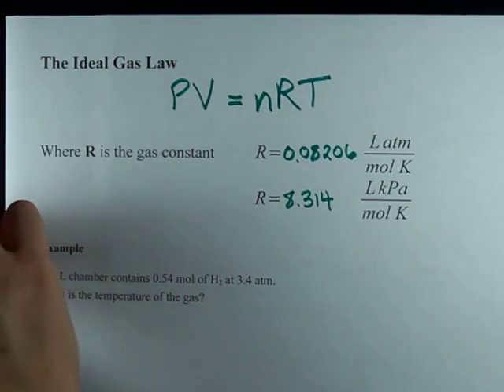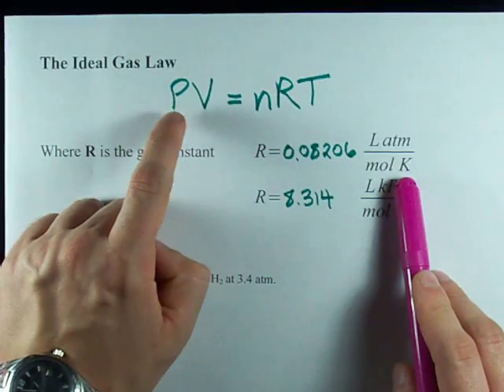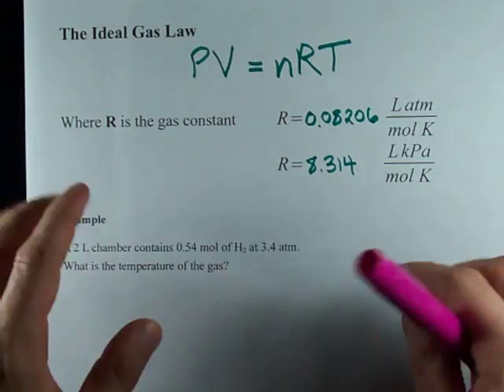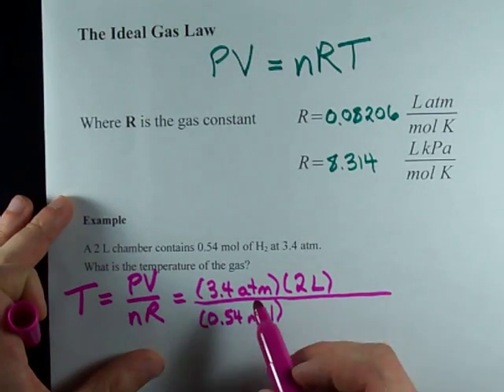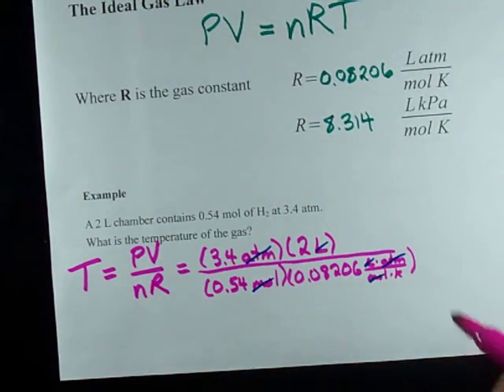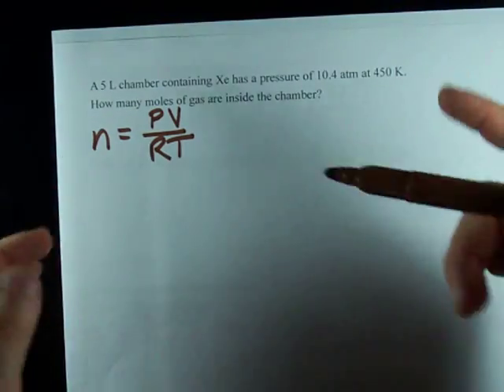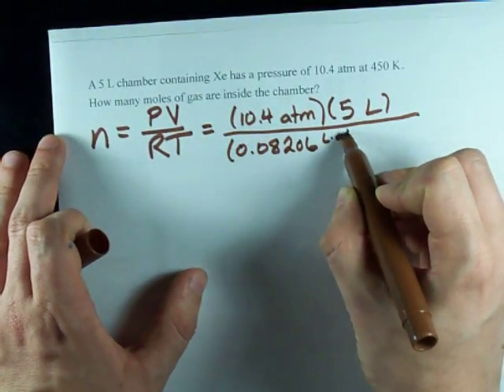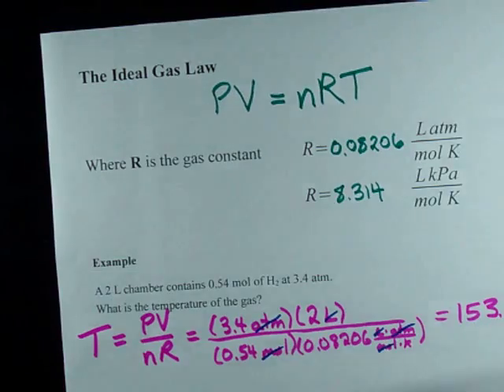PV=nRT - Use the Ideal Gas Law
Calculate pressure, volume, moles or temperature with PV=nRT
The gas constant R is 8.314 if your pressure is in kPa.  It is 0.08206 if your pressure is in atm.